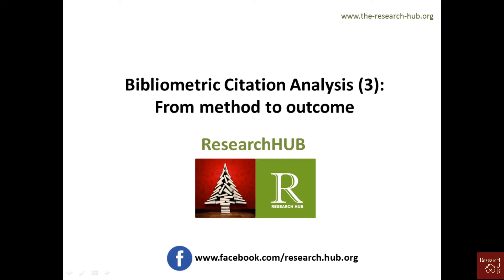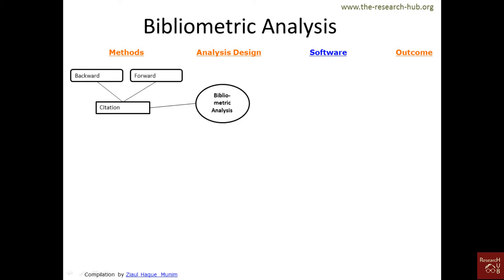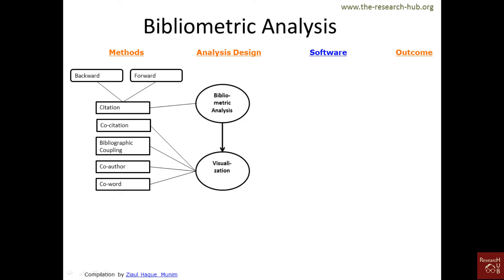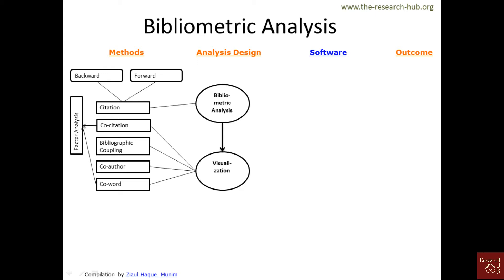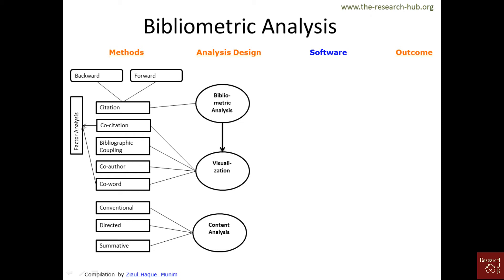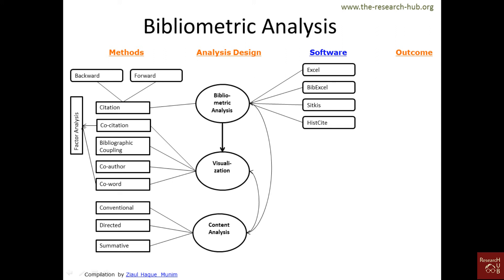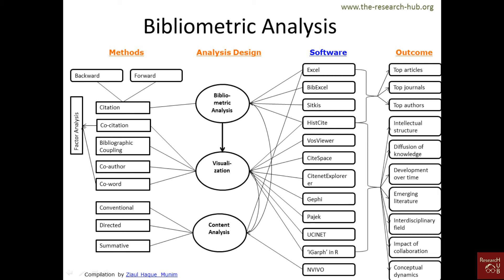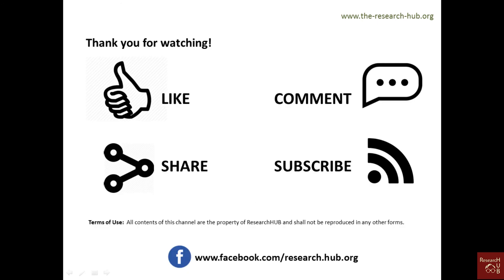Bibliometrics (3): From method to outcome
This video presents major bibliometic citation analysis techniques, key software and potential findings of a study. The linkage between methods, software and findings are drawn.